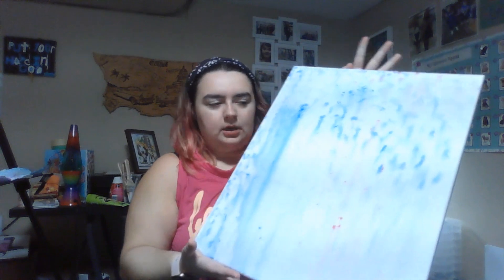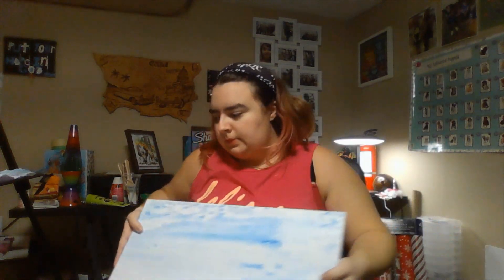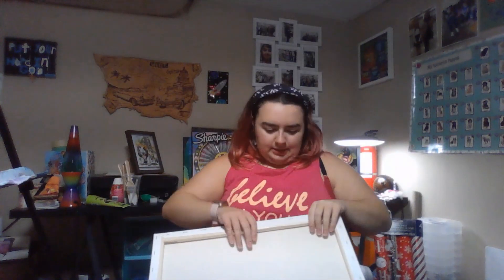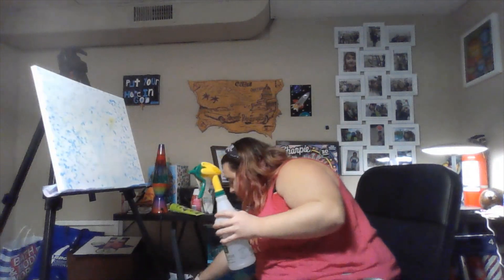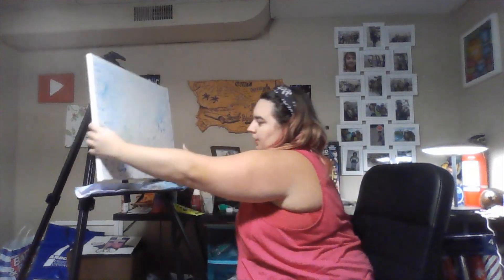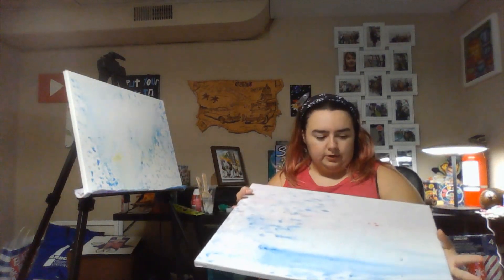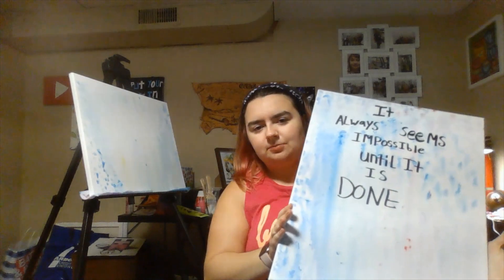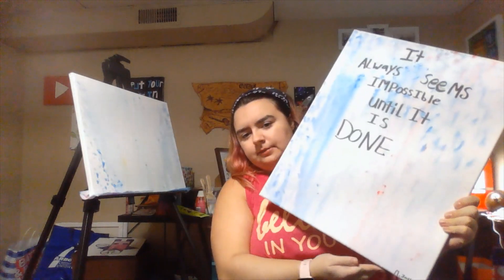how to make an abstract painting with a small amount of paint